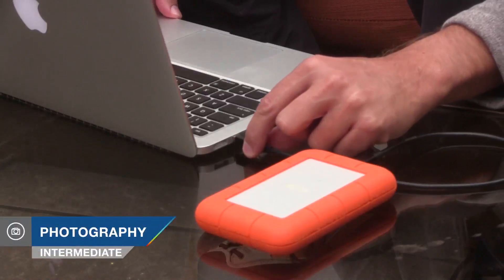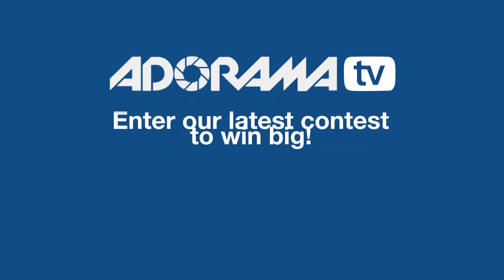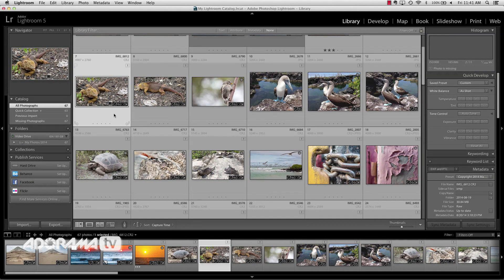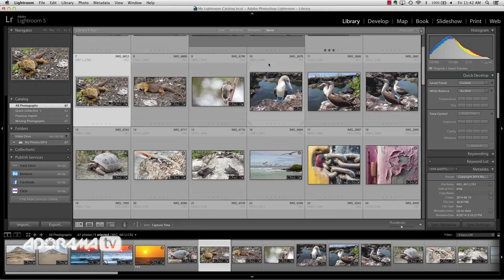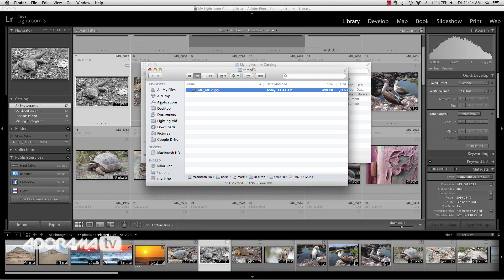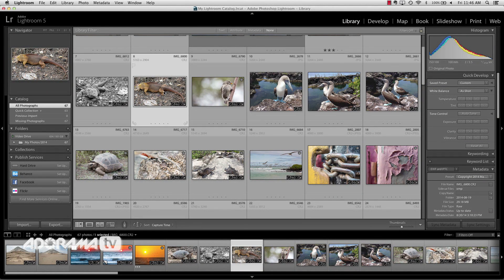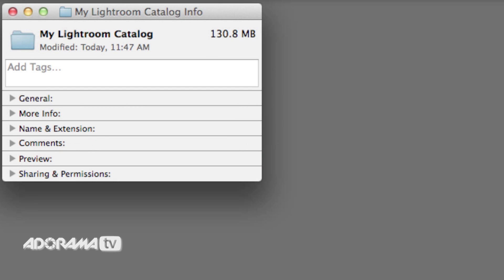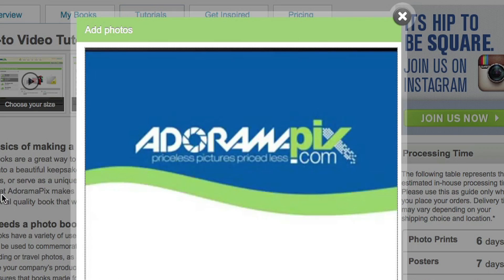Smart Previews: Exploring Photography with Mark Wallace: AdoramaTV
In this episode, Mark Wallace shows you how to use smart previews in Lightroom. Smart previews allow you to save space on your local hard drive and extend your laptop's battery life!

Related Products at Adorama:

LaCie 1TB Rugged Thunderbolt and USB 3.0 External Hard Drive